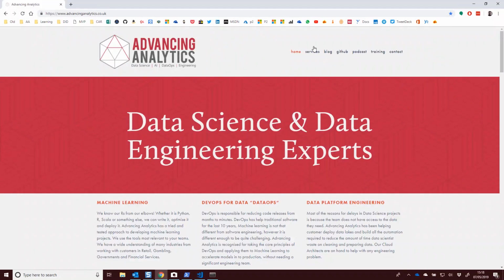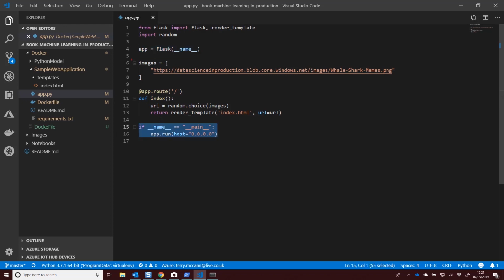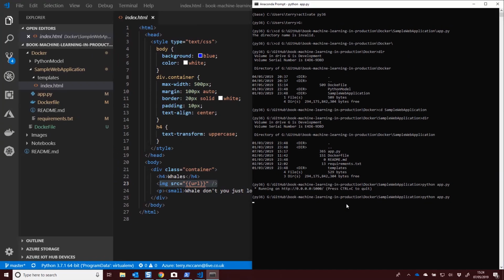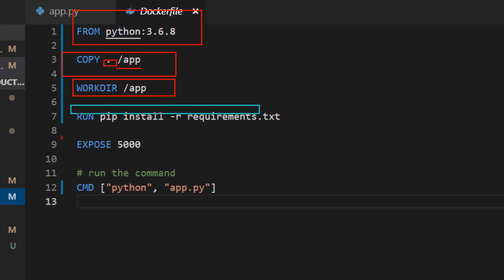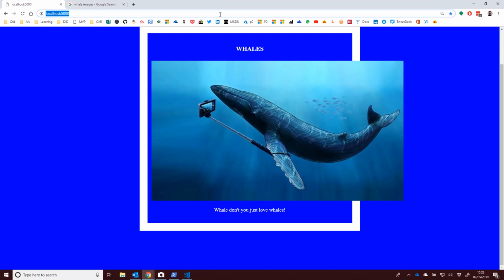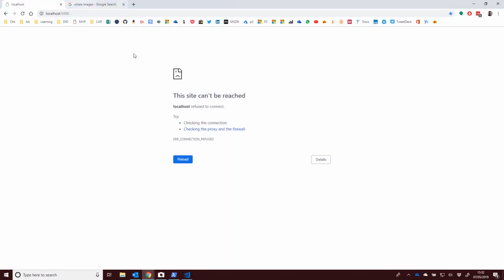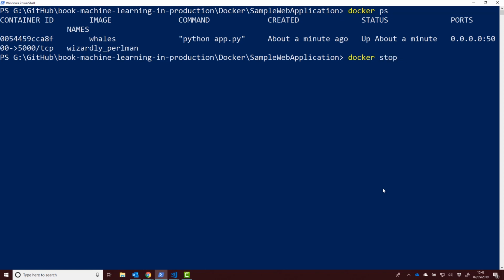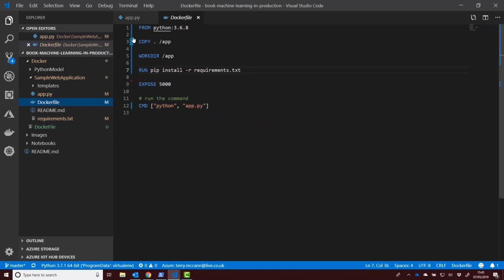Docker for Data Science: Deploying a Web Application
In this video we look at how to deploy a web application in Docker. This teaches us everything we need to know to deploy Machine Learning Models in to Docker containers.